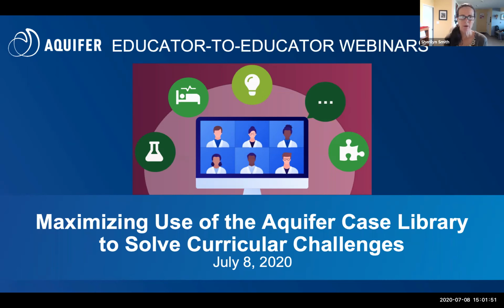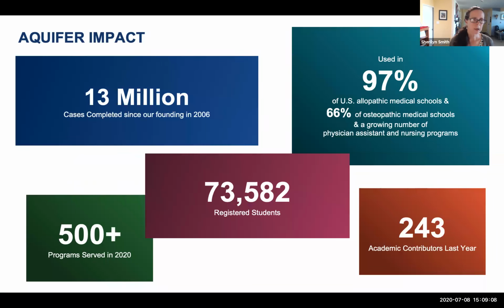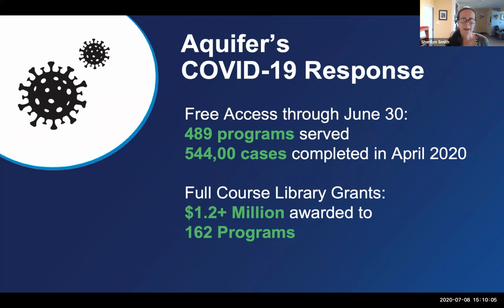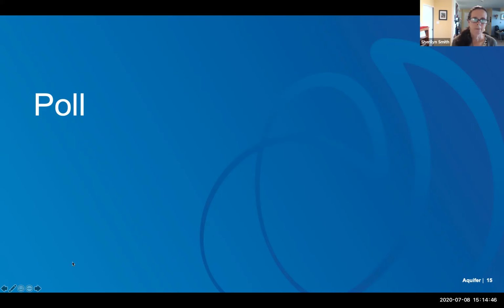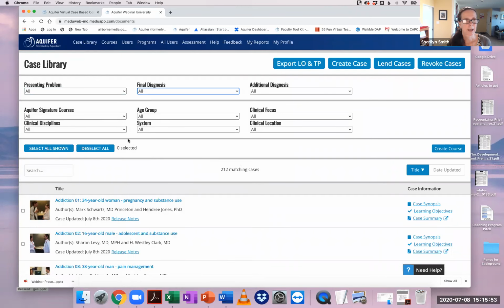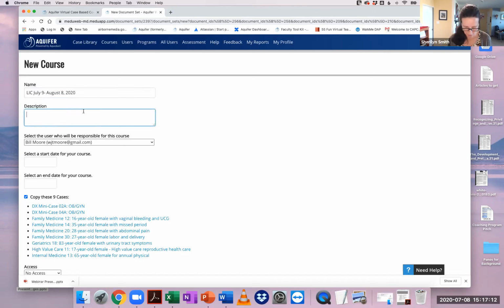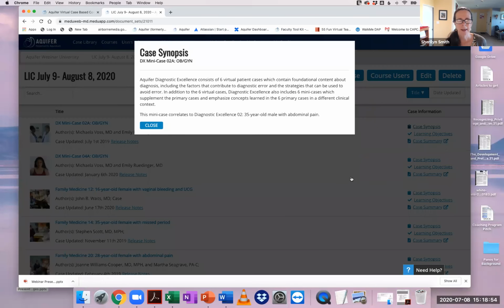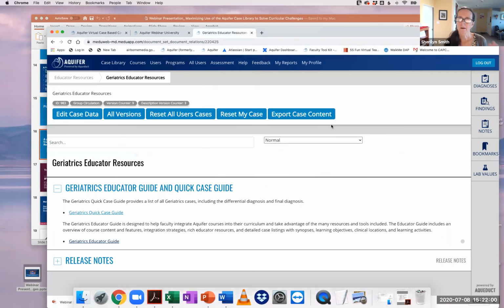Aquifer Webinar: Maximizing Use of the Aquifer Case Library to Solve Curricular Challenges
The Aquifer case library contains a wealth of content that can be applied across your curriculum to solve common curricular challenges. Learn how to unlock the wealth of content available, and hear from other educators with  best practices, practical tips, gems and pearls for using Aquifer cases in innovative ways.